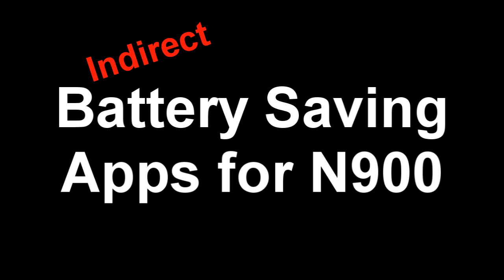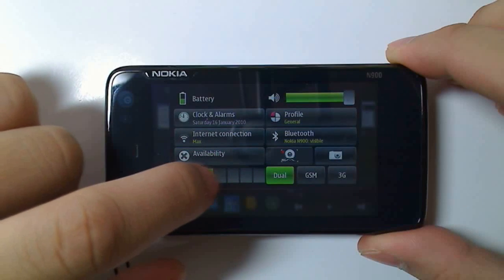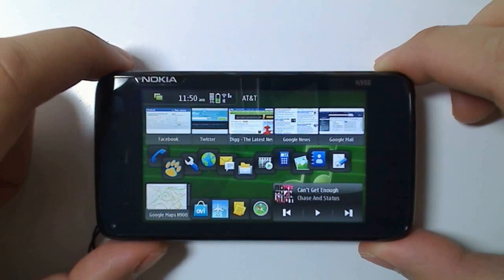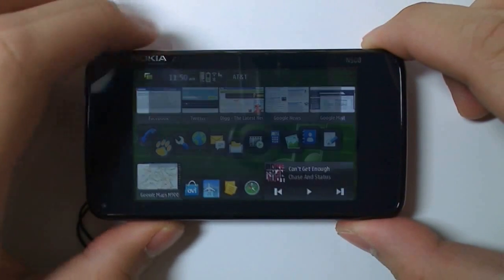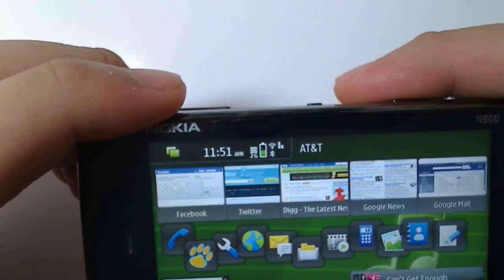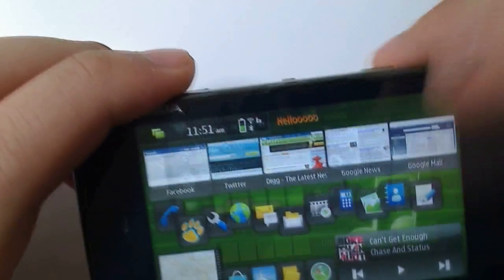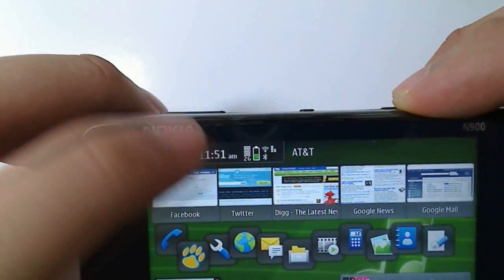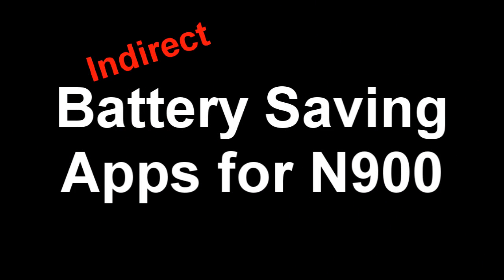Battery Saving Apps for N900 - Simple Brightness App and 3G-2G selection applet.wmv